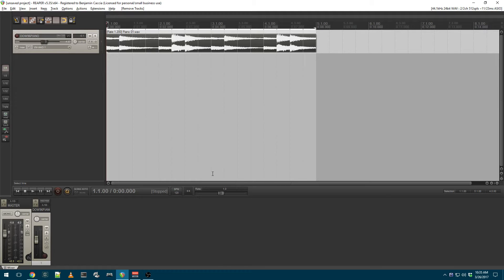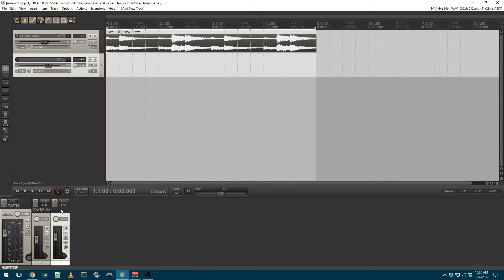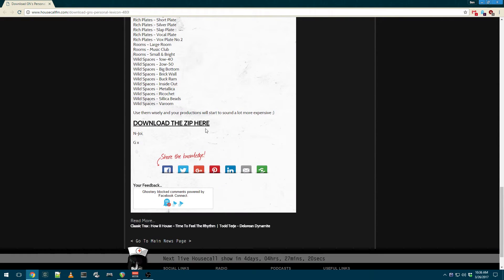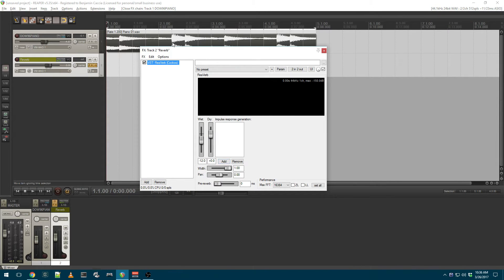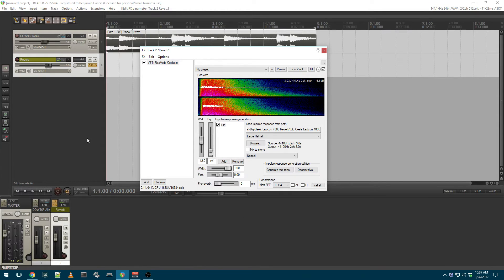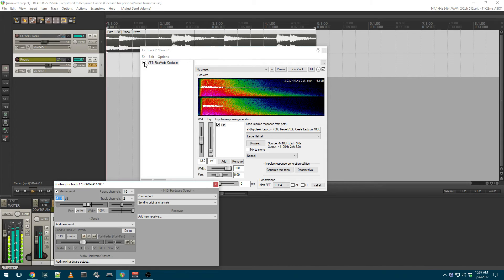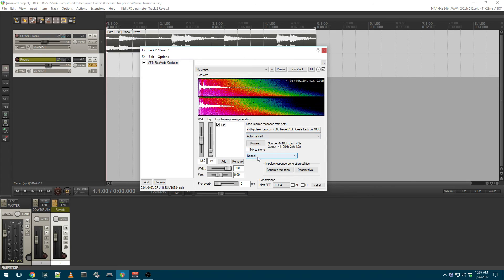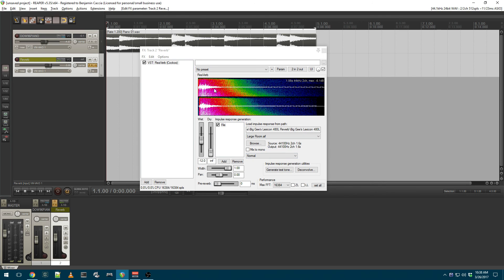Loading reverb impulse responses into ReaVerb